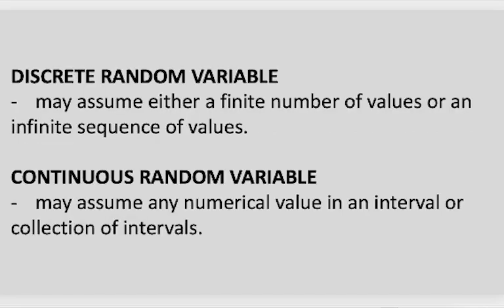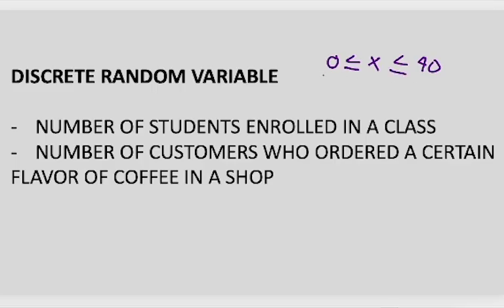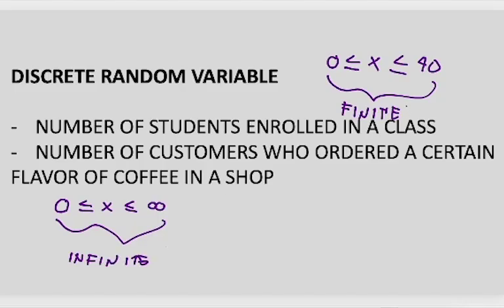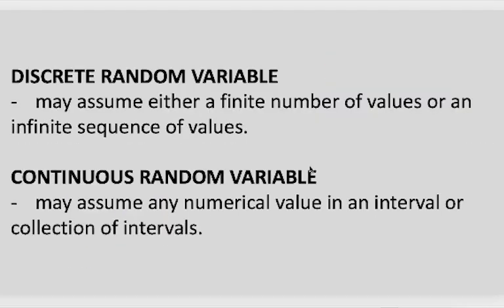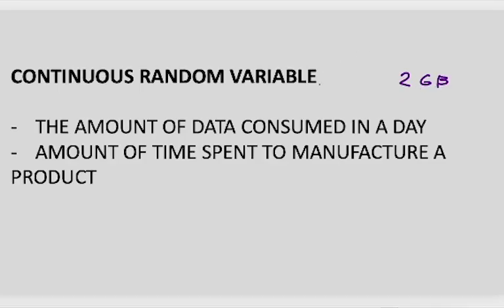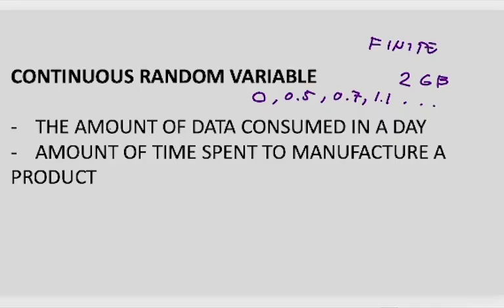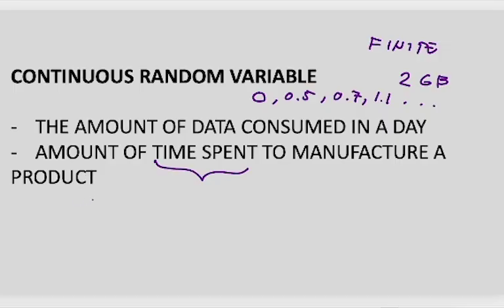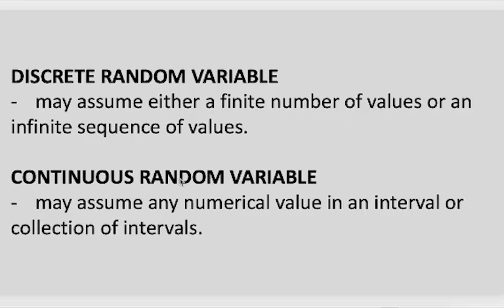Statistics 101: Understanding Discrete and Continuous Random Variables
Welcome to this essential lecture on Discrete and Continuous Random Variables—a foundational topic in Statistics!
If you’ve ever wondered how statisticians classify data or calculate probabilities, learning about random variables is the first big step. This video breaks down the concepts in a simple, visual, and student‑friendly way to help you master the difference between these two important types.

🔍 In this video, you will learn:

What a random variable is and why it matters
The difference between discrete and continuous random variables
How each type is represented (tables, graphs, number lines, intervals)
Examples that clearly show when a variable is discrete or continuous
Real‑world applications in engineering, science, and research
How random variables are used in probability distributions

🎯 By the end of this lesson, you will be able to:

Identify whether a variable is discrete or continuous
Understand how each type is described and measured
Use probability models for both kinds of variables
Interpret graphs and tables representing random variables
Apply concepts in real-life and exam problems

📌 Perfect for:

Senior high school and college students
Statistics, engineering, mathematics, and data science learners
Students preparing for quizzes and exams
Educators looking for a clear teaching resource

🎥 Topics Covered:

Random Variables (definition and purpose)
Probability Mass Function vs. Probability Density Function
Graphs, examples, and real-world use cases